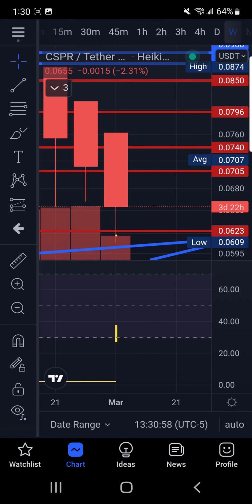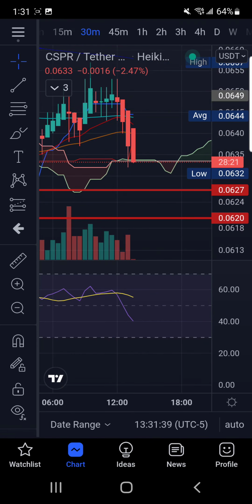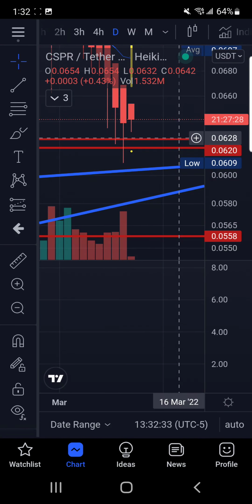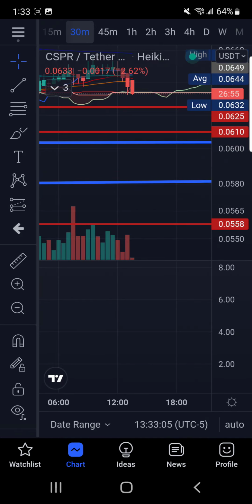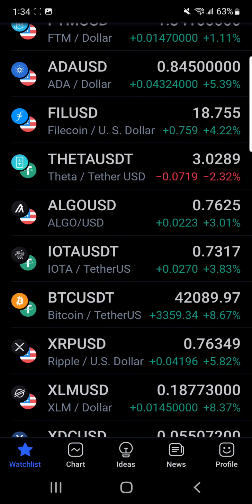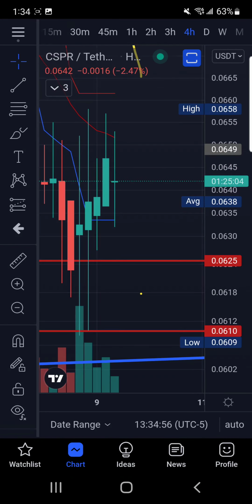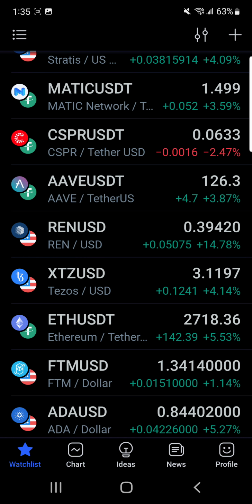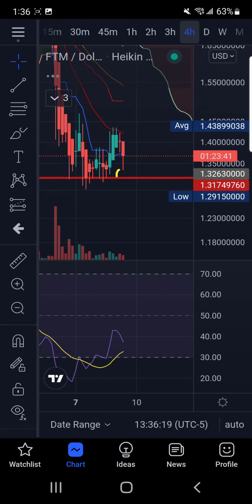SWING TRADE #1 CSPR TRADE DEVELOPING IF WE PROVE SUPPORT AT .0625 BULLISH MOVE IMMENTIENT FTM TA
CRYPTO DEBIT MACHINE INQUIRY

rMdG3ju8pgyVh29ELPWaDuA74CpWW6Fxns

rMdG3ju8pgyVh29ELPWaDuA74CpWW6Fxns

rMdG3ju8pgyVh29ELPWaDuA74CpWW6Fxns